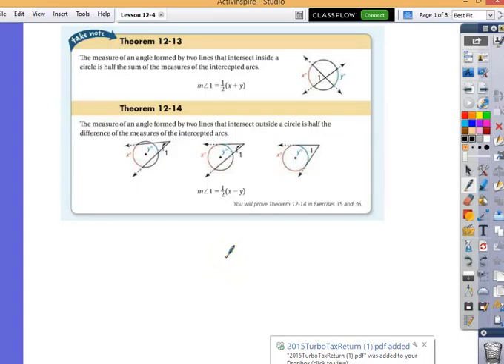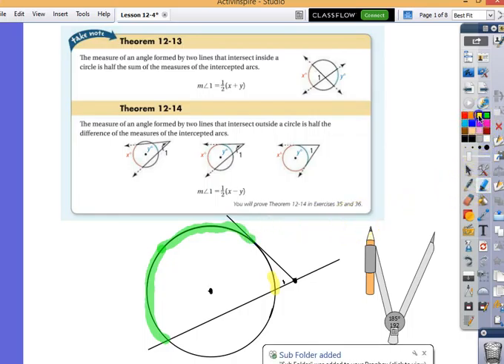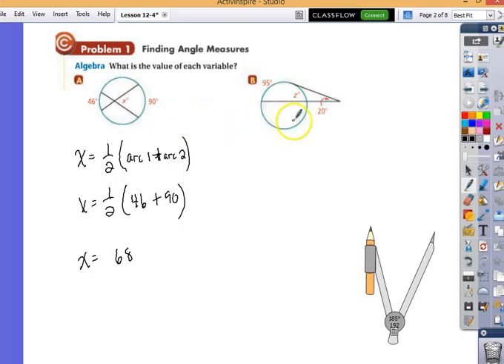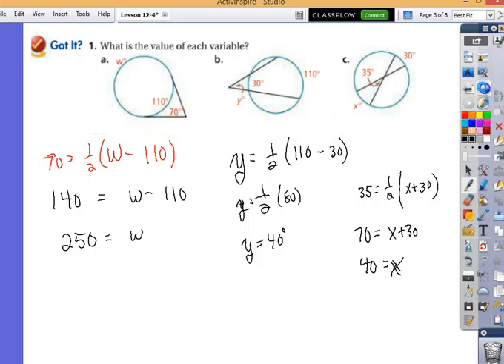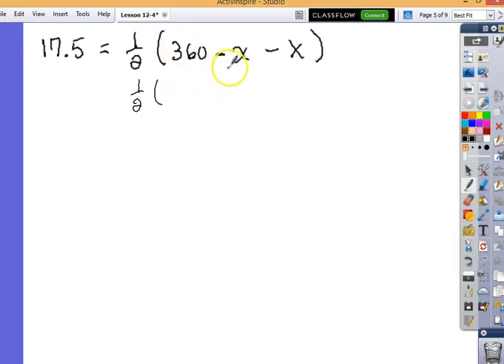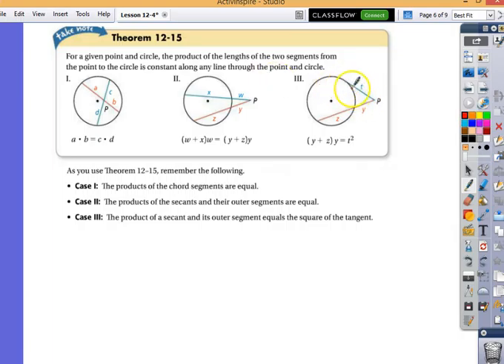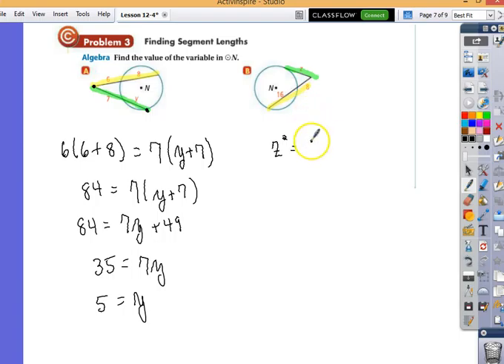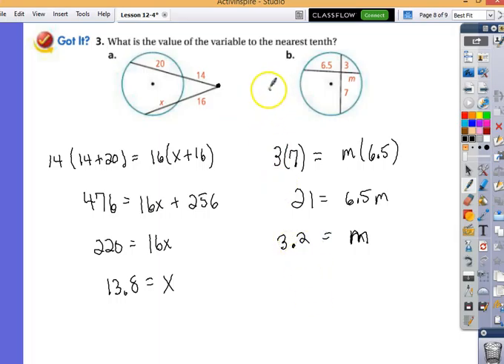Lesson 12 4